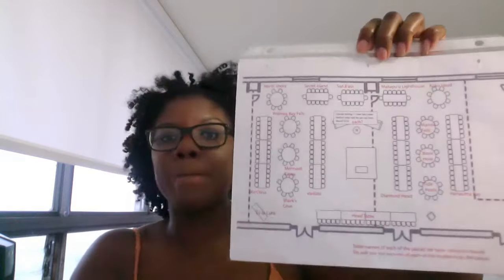Wedding Binder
If there is any one that needs help with their wedding planning, you gotta have a wedding binder! Hope this helps! DIY wedding binder